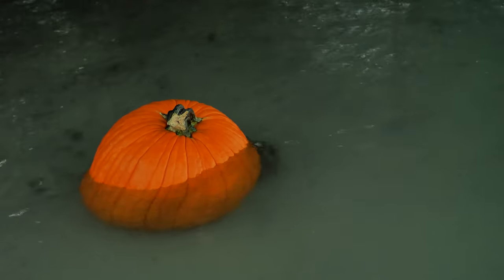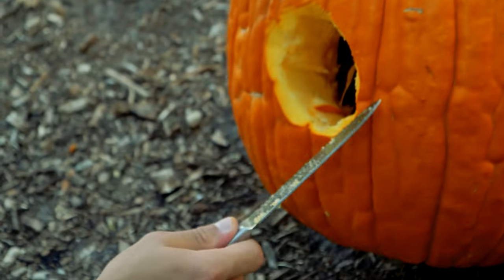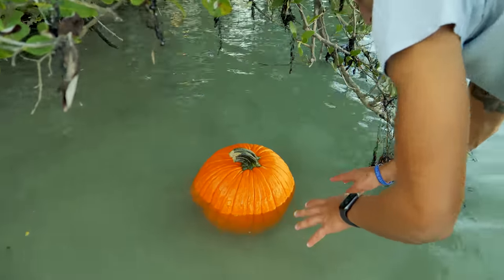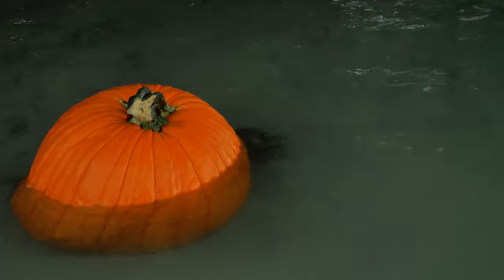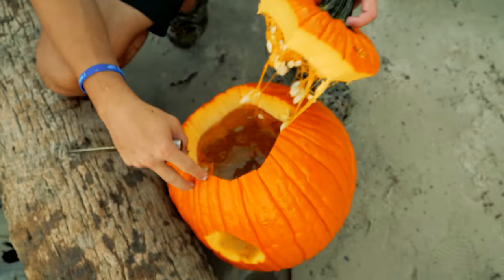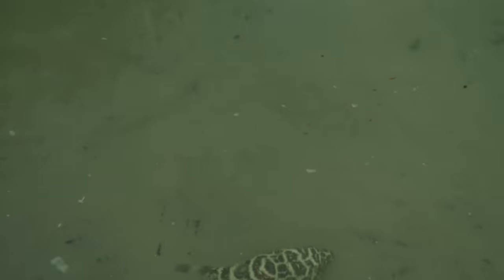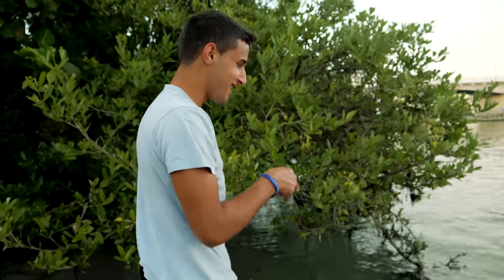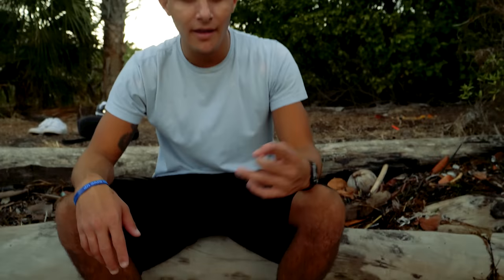PUMPKIN FISH TRAP Catches AQUARIUM Fish!!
In this video, I go buy a pumpkin from the store and use it to make a fish trap! We caught a small puffer fish and two different types of snapper!

⚠️October 30th 11:am⚠️ come out and meet me at the Ft Lauderdale Boat Show!! 👇👇